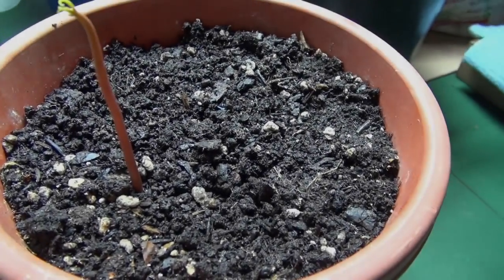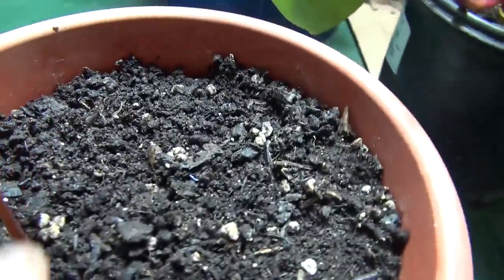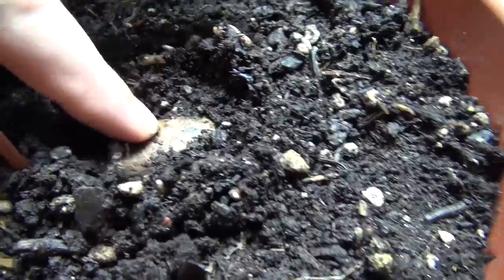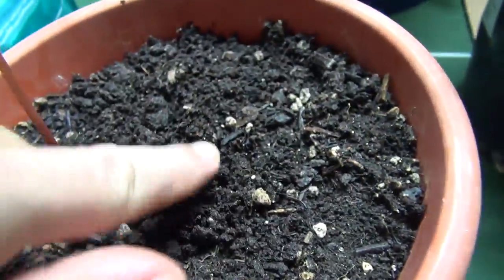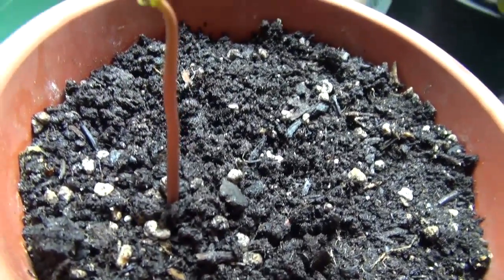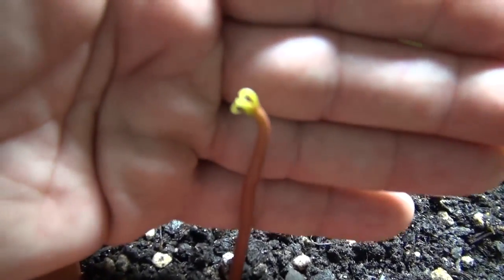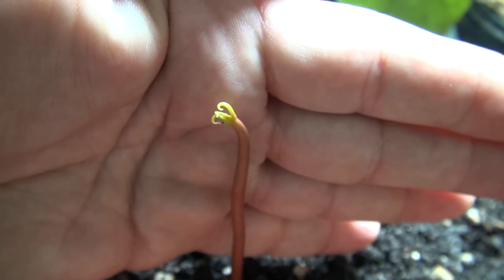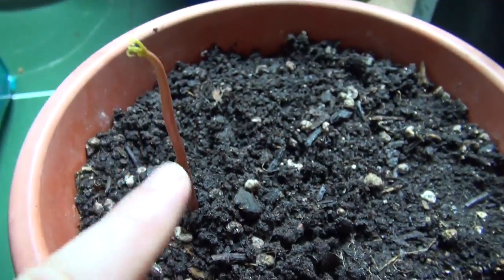⟹ MANGO | STARTING A MANGO TREE FROM SEED | Part 2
OK so, i am making this video to show you how easy it is to grow a mango tree from a mango seed! this will be a PT 2 followed by several subsequent parts as the tree develops. In this video i show the mango, cut it open an then plant it. the next video will be once it pops up out of the soil. I don't plan on on growing this all the way out, just till the winter is over then i will plant it out in the garden an let it grow out an die in the winter, if your interested i can make a bonsai out of it, just comment below an saying bonsai! anyway enjoy the video an if you like this video don't forget to LIKE, SHARE, an SUBSCRIBE!

BUY SEEDS, TREES HERE:
⟹GRAFTED Organic Mango tree, 2-3 feet tall. Will start to produce in 6-12 months

⟹ Mango trees (Mangifera Indica) 2 Seeds

⟹ Alphonso Mango Tree in 3 Gallon Grower's Pot

⟹ Mango 3 Seeds

⟹ Manila Mango Tree -- 12 by 12 Inch Container

⟹ Mango Tree (Nam Doc Mai)

⟹ VALENCIA PRIDE MANGO TREE - 2 Year Old

⟹ Mango 'Pickering' (Mangifera indica hybrid)

⟹ Thai Sweet Mango 20 Seeds

⟹ Pascual Mango Tree Plant Miaimi Florida Mango Farmer's Market Fruits 1 Small Plant

⟹ RARE! Mangifera Indica (Mango Tree) Tropical Fruit of Java Indonesia

⟹ WHY you should NEVER buy bare root tree an NEVER buy ANY tree from EBAY!!! a MUST watch:

The mango is a juicy stone fruit (drupe) belonging to the genus Mangifera, consisting of numerous tropical fruiting trees, cultivated mostly for edible fruit. The majority of these species are found in nature as wild mangoes. They all belong to the flowering plant family Anacardiaceae. The mango is native to South Asia, from where it has been distributed worldwide to become one of the most cultivated fruits in the tropics. While other Mangifera species (e.g. horse mango, Mangifera foetida) are also grown on a more localized basis, Mangifera indica—the "common mango" or "Indian mango"—is the only mango tree commonly cultivated in many tropical and subtropical regions.

It is the national fruit of India, Pakistan, and the Philippines, and the national tree of Bangladesh
Mango trees grow up to 35–40 m (115–131 ft) tall, with a crown radius of 10 m (33 ft). The trees are long-lived, as some specimens still fruit after 300 years. In deep soil, the taproot descends to a depth of 6 m (20 ft), with profuse, wide-spreading feeder roots; the tree also sends down many anchor roots, which penetrate several feet of soil. The leaves are evergreen, alternate, simple, 15–35 cm (5.9–13.8 in) long, and 6–16 cm (2.4–6.3 in) broad; when the leaves are young they are orange-pink, rapidly changing to a dark, glossy red, then dark green as they mature.